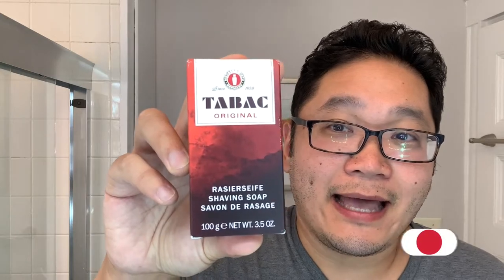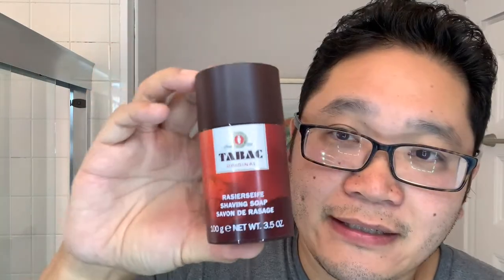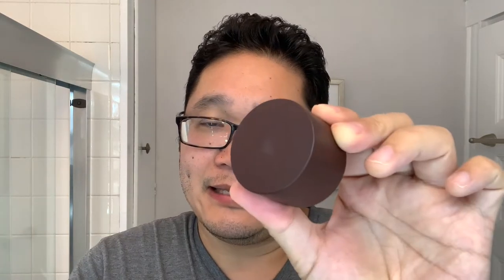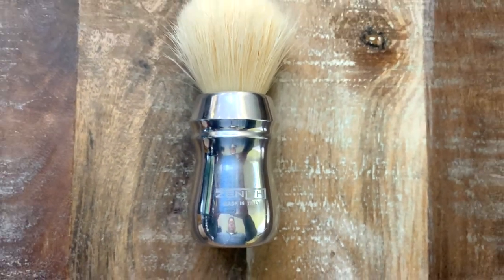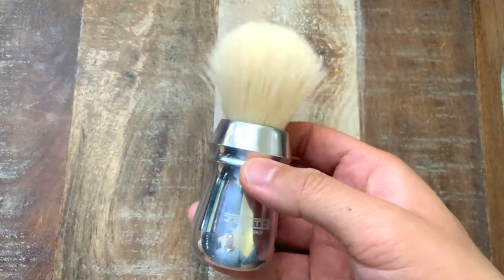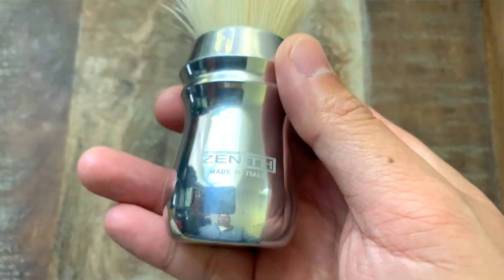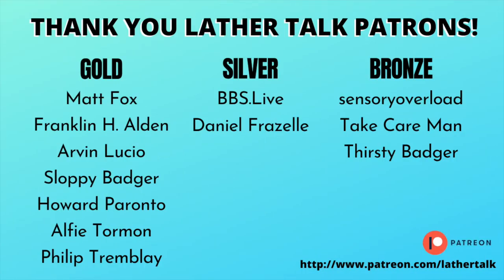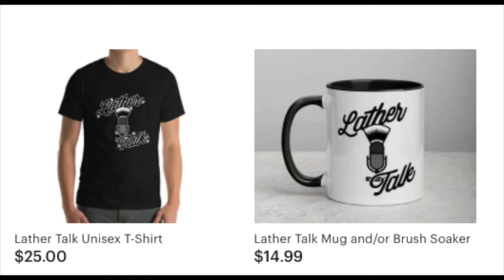Tabac Shaving Stick | Zenith Big Scrubby Boar Brush | Classic Soaps & Creams Part 4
In Part 4 of the Classic Soaps & Creams series, I'll be talking about Tabac Shaving Stick, which originally hails from Germany. Also featured is the Gillette Super Speed Red Tip vintage razor, and the Zenith "Big Scrubby" Boar brush.

TIME STAMPS
0:37 The Set Up
5:18 Lather & Scent
7:40 The Shave
10:34 Wrap Up

2. MERCHANDISE